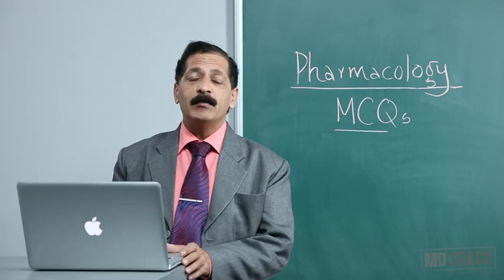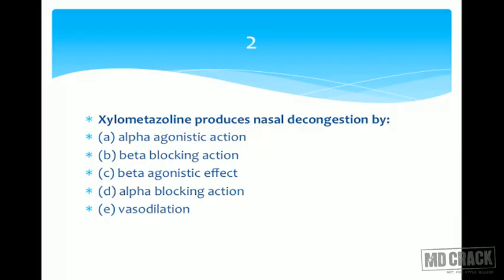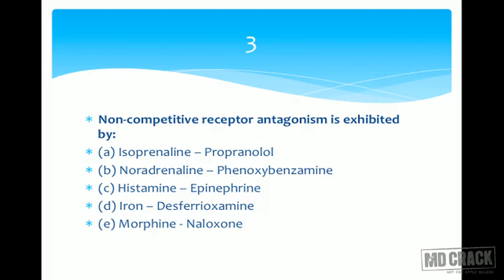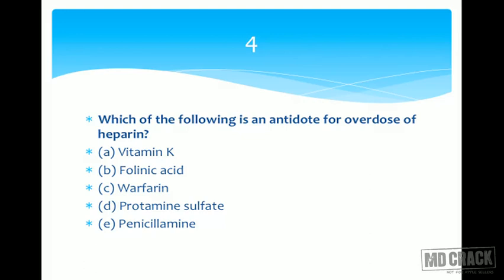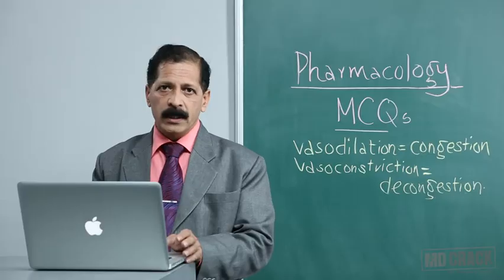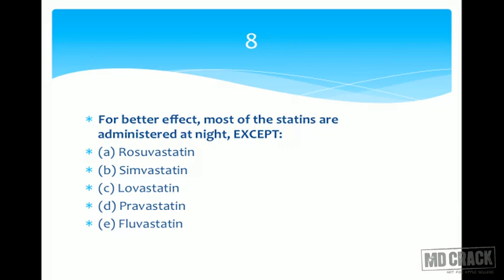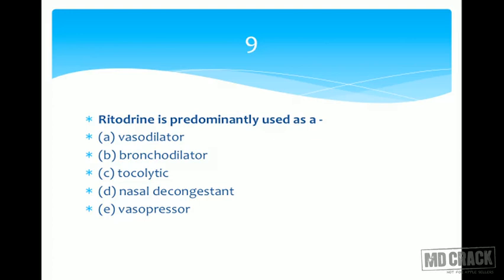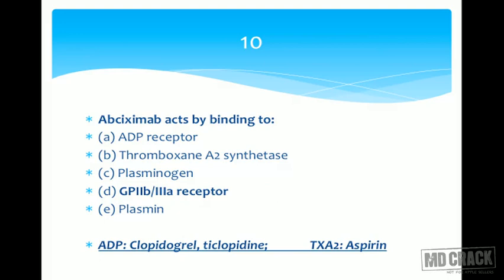MCQ 01 Part 1 | Pharmacology